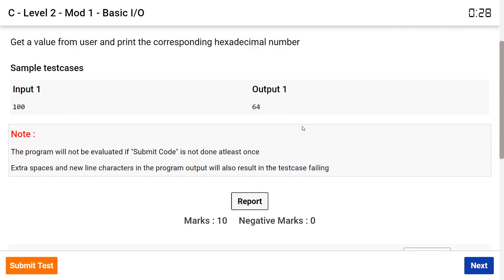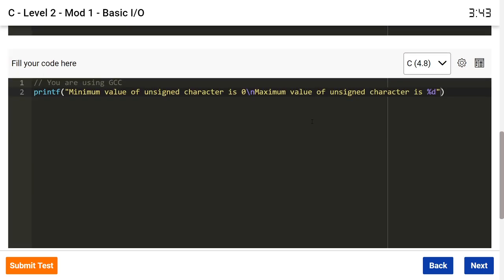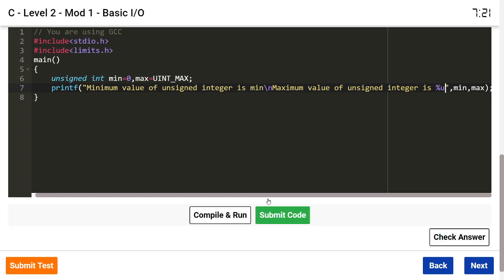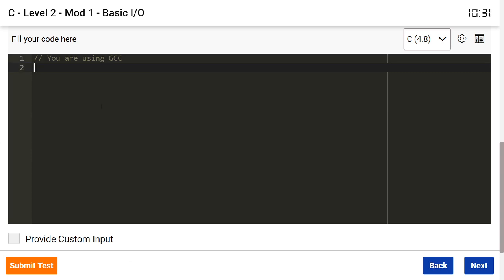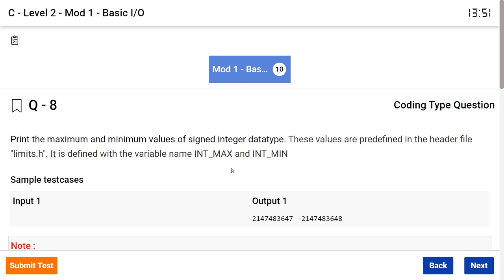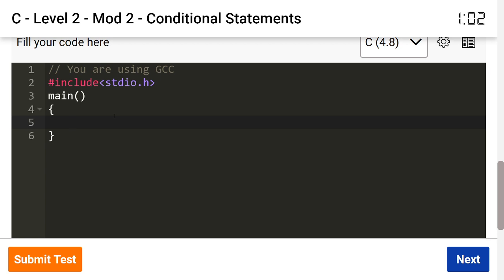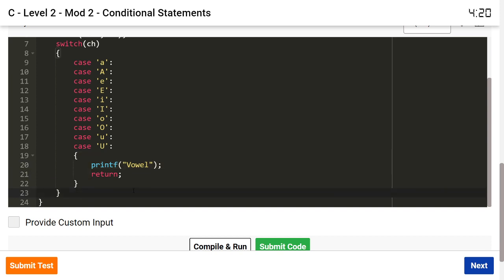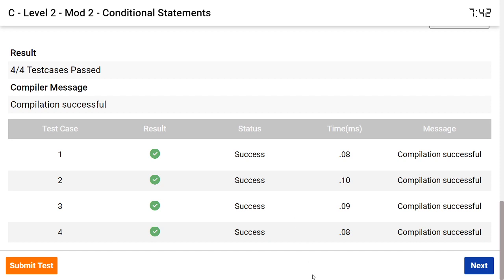(St.Joseph's Product Batch) Hands On Practical Session 9B